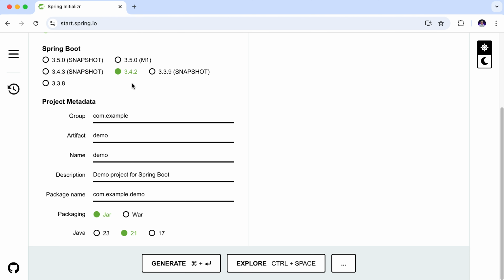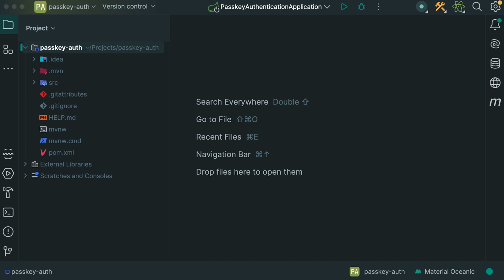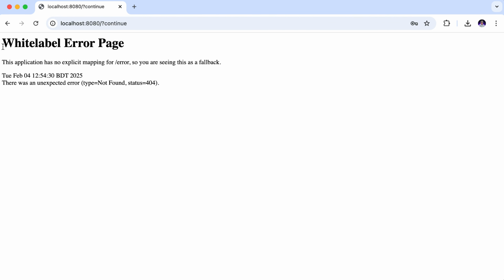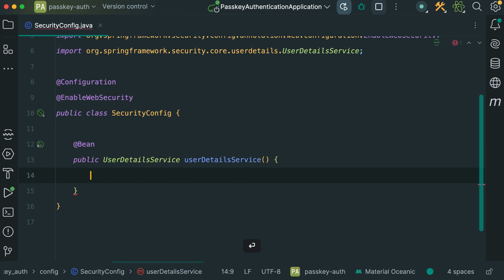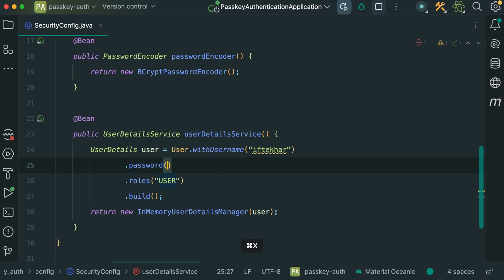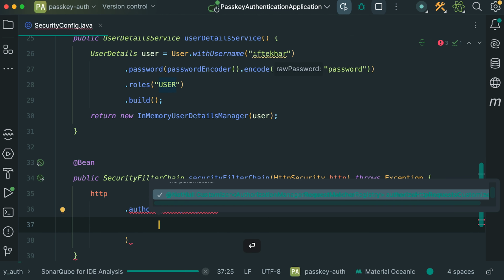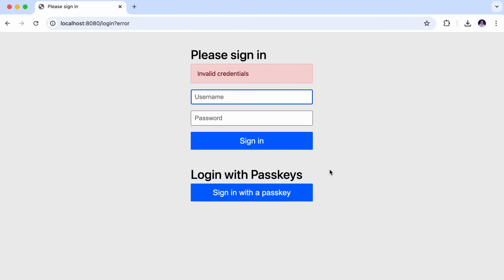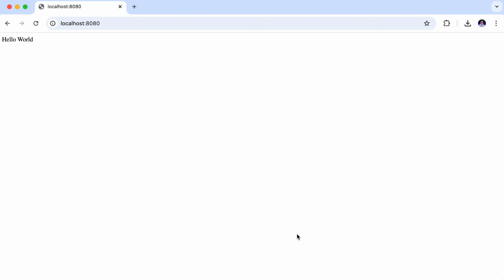Spring Security Passkey Login – Say Goodbye to Passwords!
*Secure your Spring Boot app with Passkey authentication using WebAuthn! Learn how to implement passwordless login today.*

Passkeys make authentication seamless and more secure. In this video, I’ll show you how to integrate Passkey authentication in a Spring Boot app using Spring Security 6.4 and WebAuthn. You’ll learn how to configure your project, set up a security filter, and enable fingerprint or hardware key login.

🔹 What You’ll Learn:
✔️ Setting up Spring Boot with Passkey authentication
✔️ Configuring Spring Security 6.4 for WebAuthn
✔️ Creating a custom security filter
✔️ Enabling fingerprint, face recognition, or security key login
✔️ Testing the setup with a real-world example

🔗 Related Videos on Spring Security:
✅ Spring Security Database Authentication
✅ Spring Security with JWT
✅ OAuth2 Authentication in Spring Boot

* VsCode
* Sublime